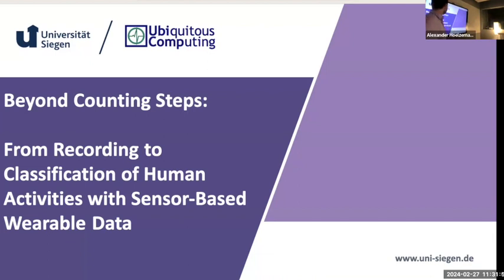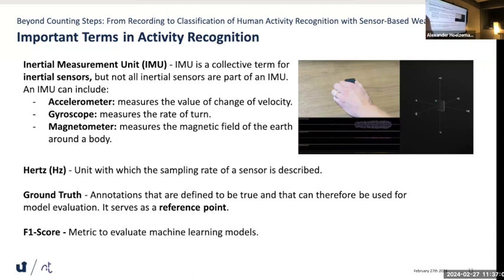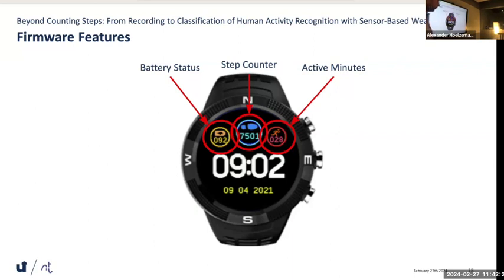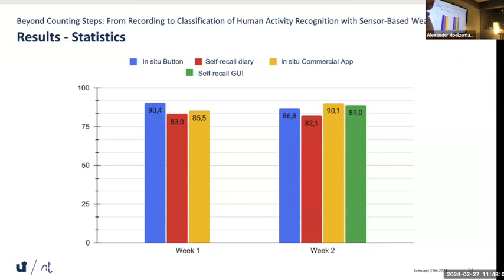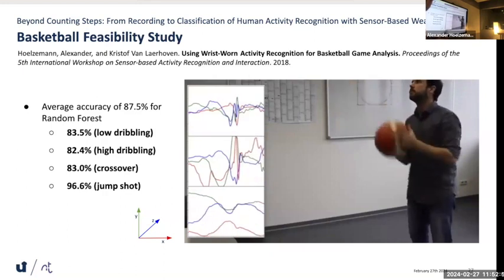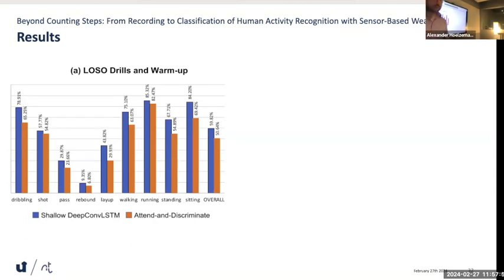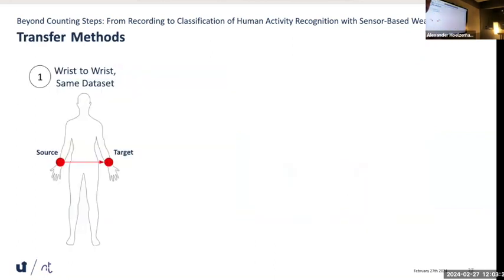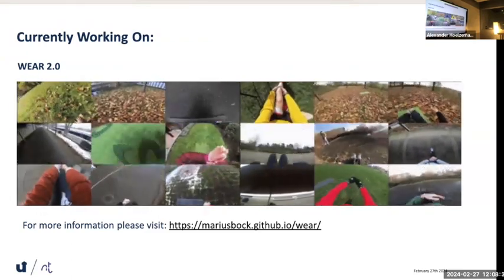Invited Talk @ CU BOULDER ATLAS Institute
I was invited to present my research in a Colloquium hosted by Prof. Ellen Do at the ATLAS Institute at CU Boulder